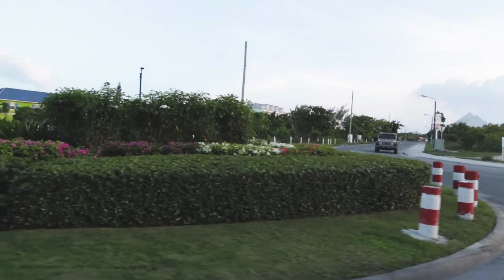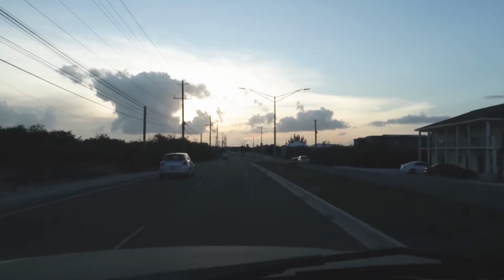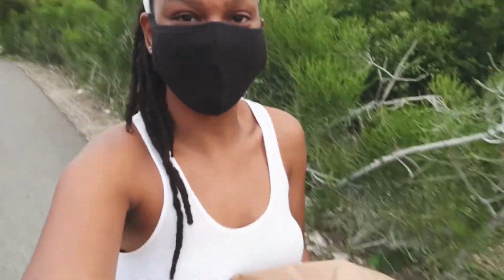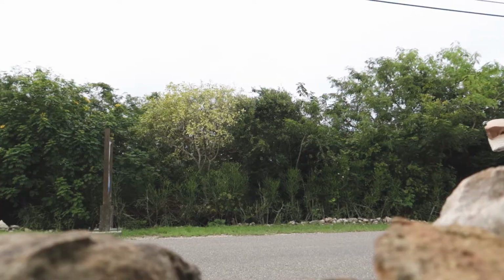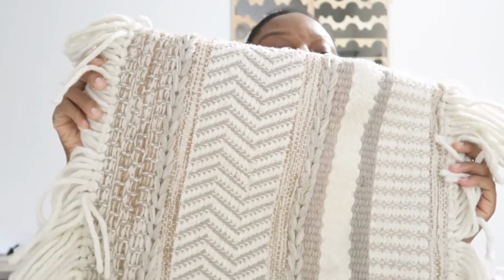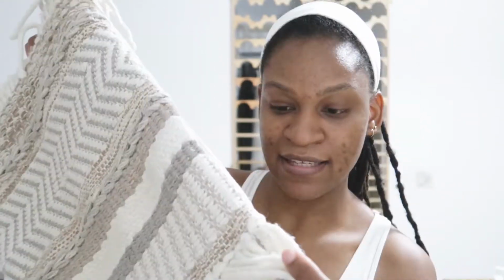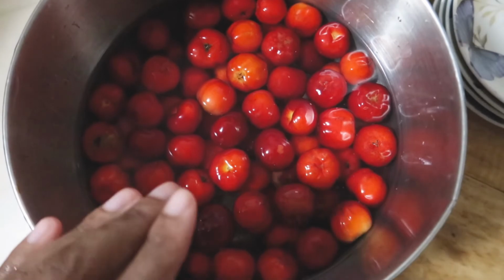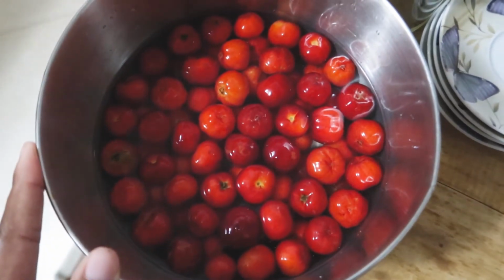WE'RE MOVING | Packing up our old Apartment | Moving Vlog EP. One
We're are moving to a new apartment! Gonna take you guys along on these moving vlogs; and today is episode one of all the packing and struggles that comes with moving house. hope you guys enjoy, also I will be starting vlogmas; until next time ~ Later
xoxo- Deandra

Your extra love helps keep this channel going and I appreciate you guys, thank you so much lovelies.

Vlog Camera➫
Main Camera➫
Favorite Lens➫
Wide Lens➫